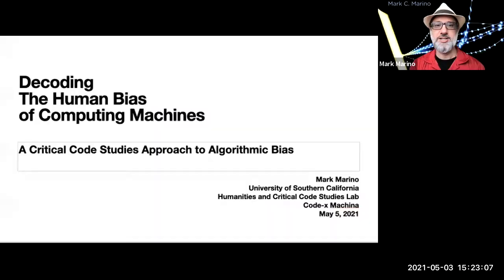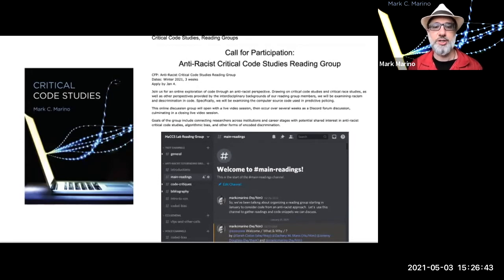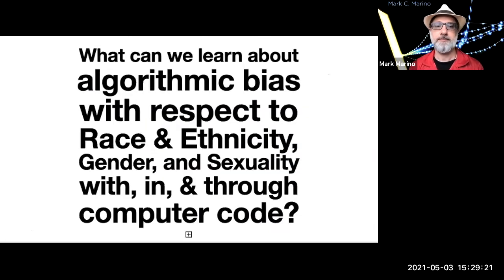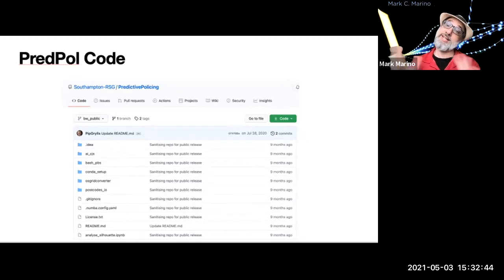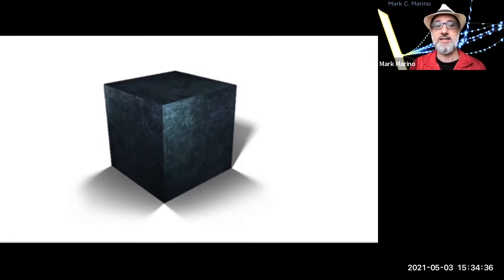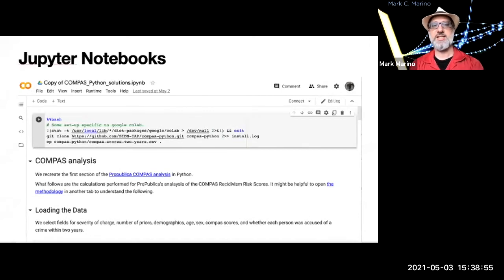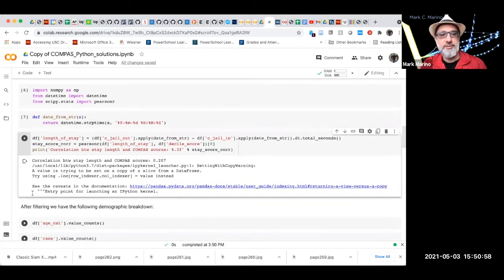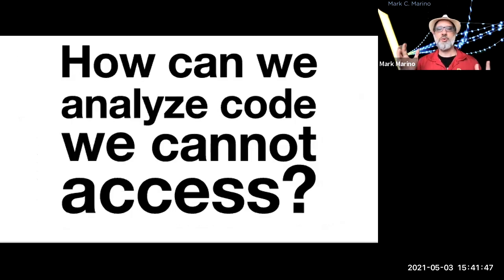Decoding The Human Bias of Computing Machines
A talk for the Code X Machina Conference